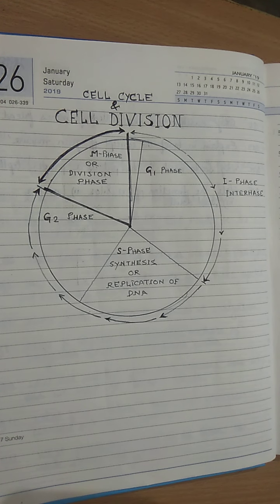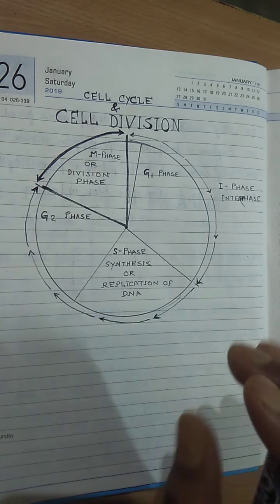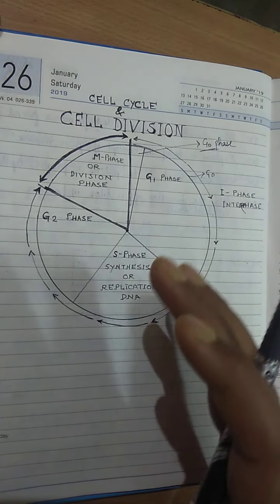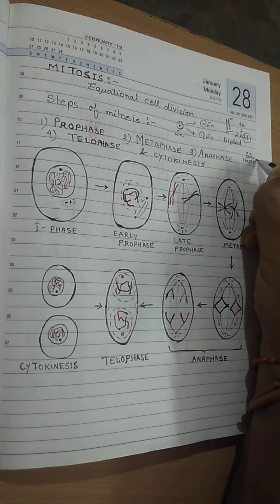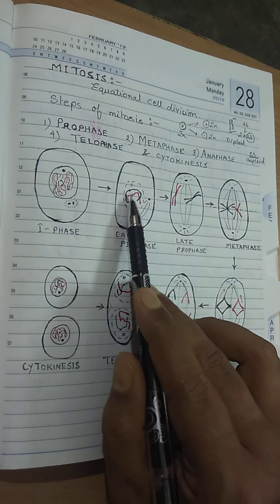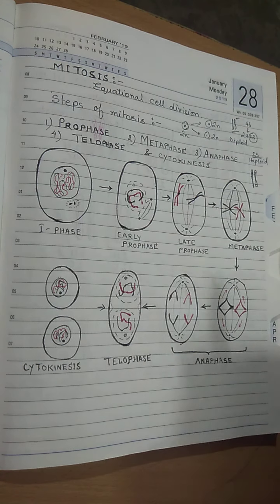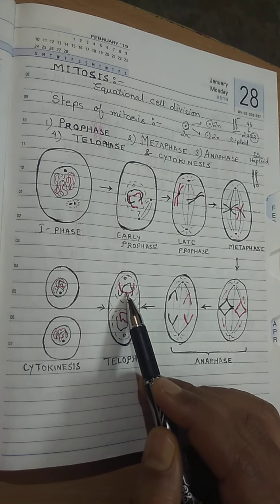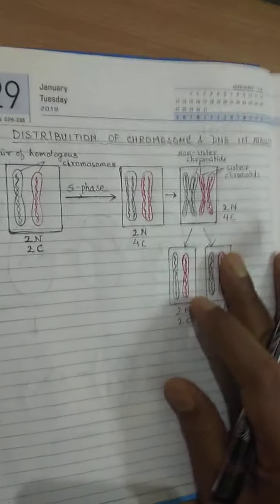Cell Cycle and Mitosis (class 11)